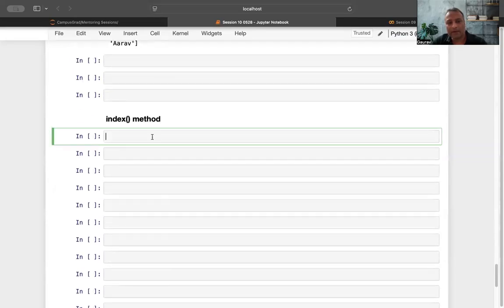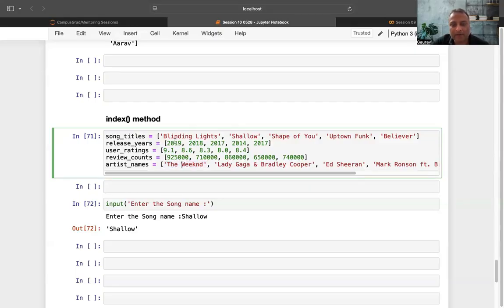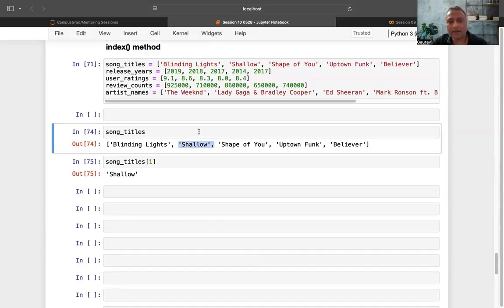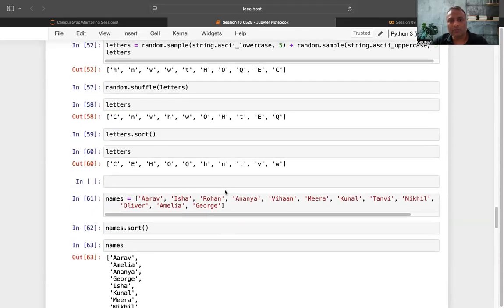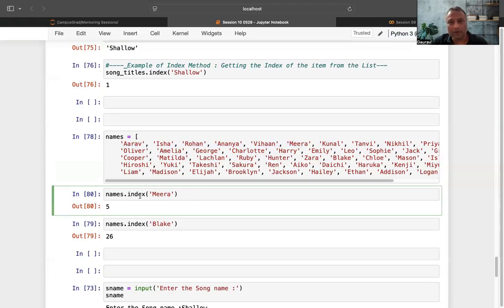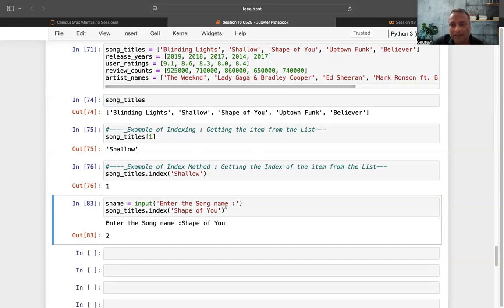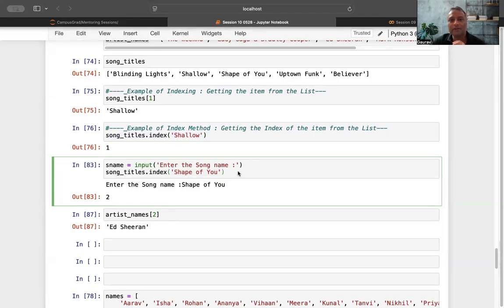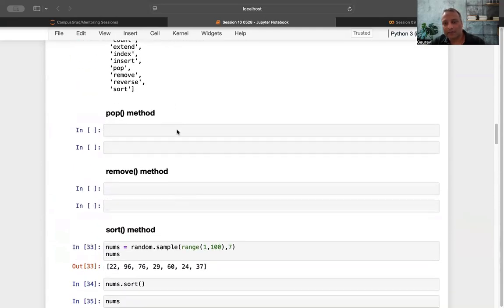21 List Methods : index()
In this video, we dive into Python’s index() method and understand its role in working with lists through a practical, real-world example.

We begin with a problem statement: multiple lists contain different details about songs: titles, release years, ratings, artists, and more. The goal is simple: input a song title and find its corresponding artist.
To solve this, we:
- Explain how the index() method works, and why it becomes especially useful in larger lists where manually counting positions isn’t practical
- Show multiple examples of using index() on lists
- Clarify the important difference between using the index() method (which gives you the integer position of an item) and direct list indexing (which fetches the value at a position)
- Put it all together: use index() to find the position of the song title, then apply indexing to retrieve the artist name at that exact position

This video makes the connection clear between problem-solving with lists and understanding how index() can be combined with indexing for practical data lookup tasks.